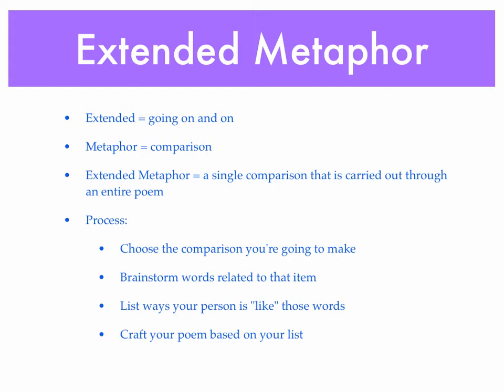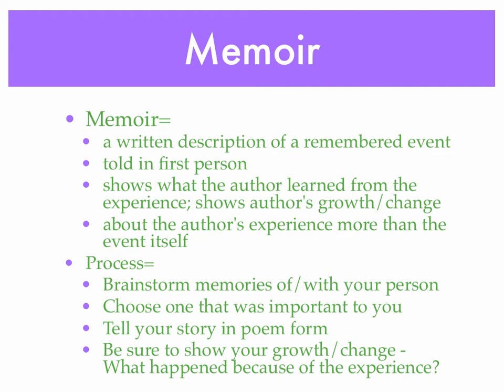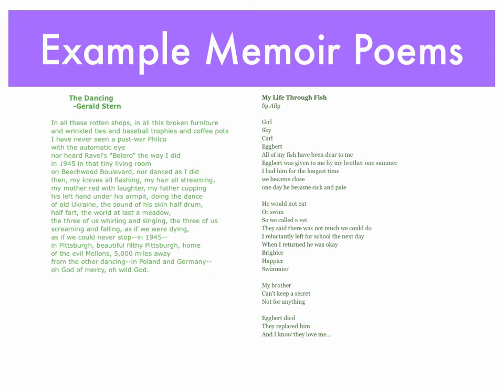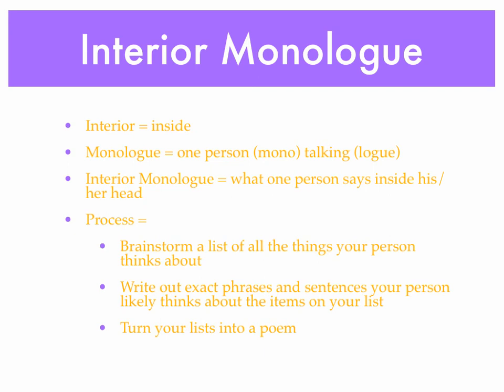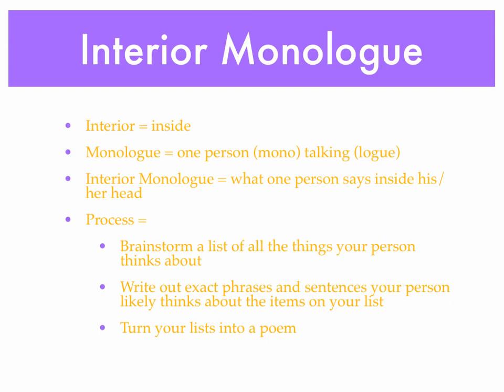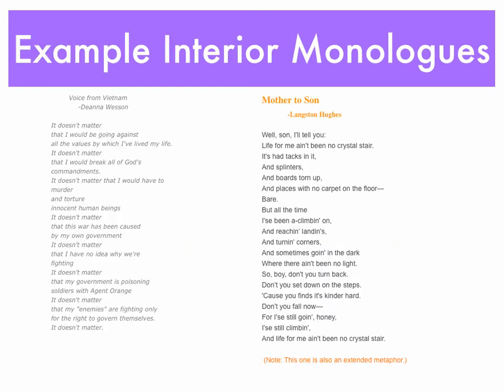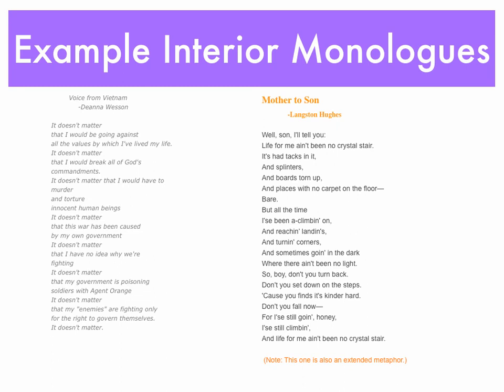Poetry for Dedication Book